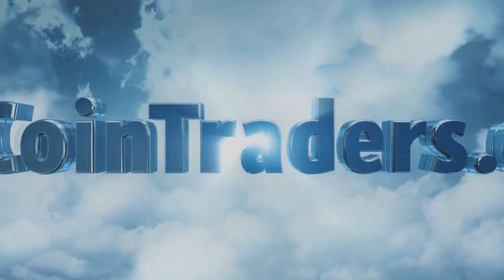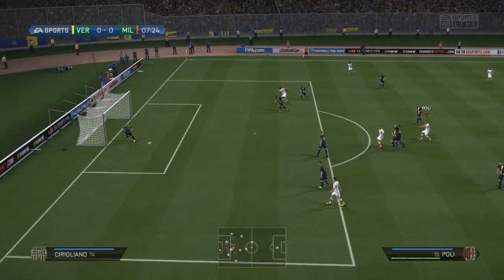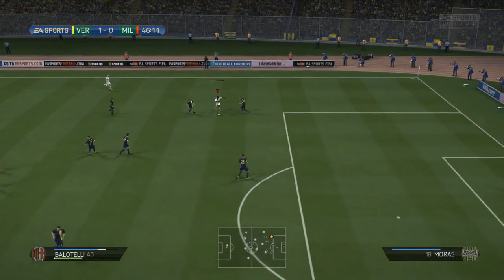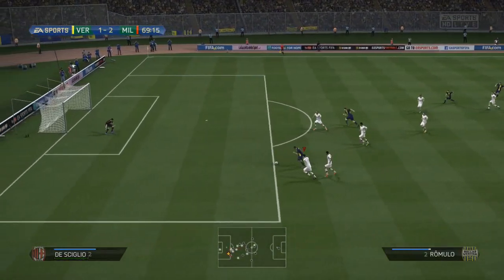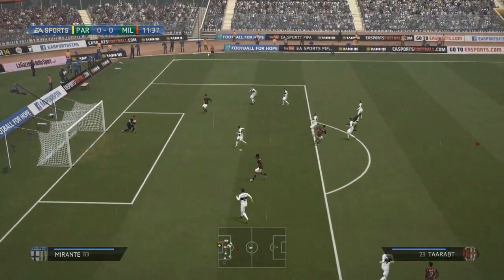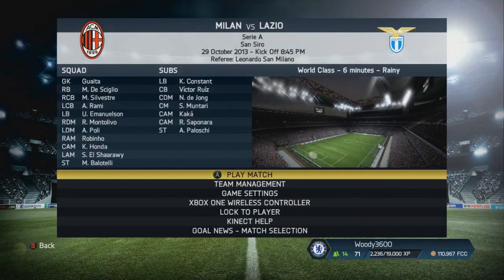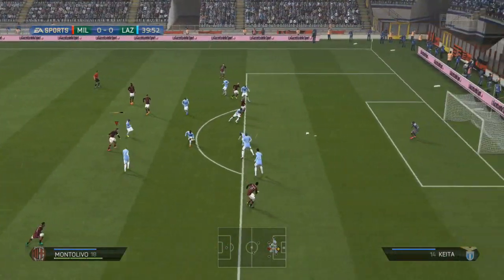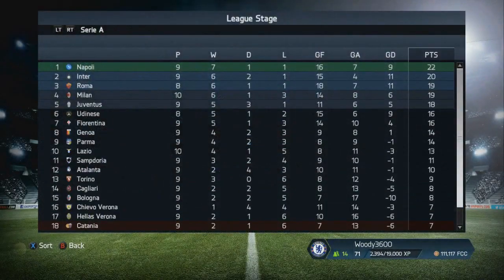FIFA 14 XB1 | AC Milan Career Mode Ep8 - SUPER MARIO!!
►For Cheap and Reliable FIFA Coins.